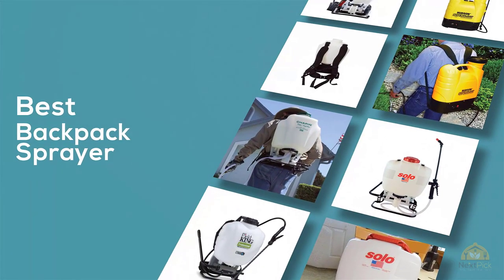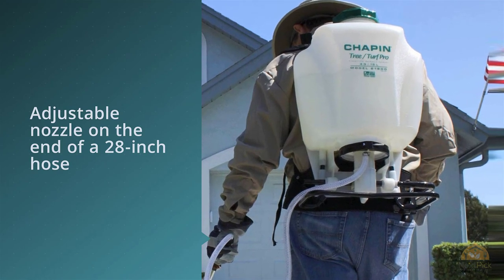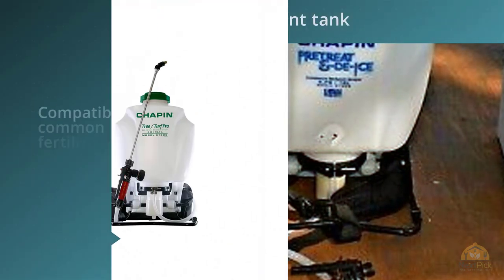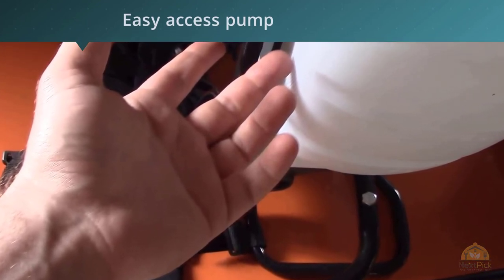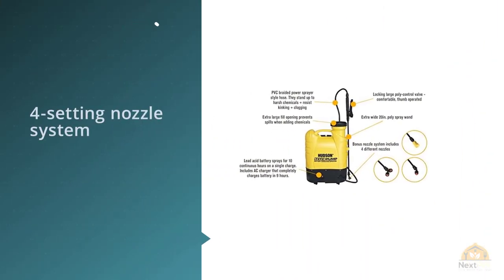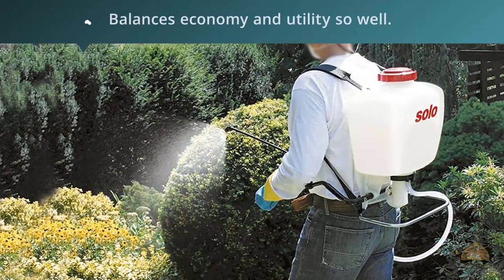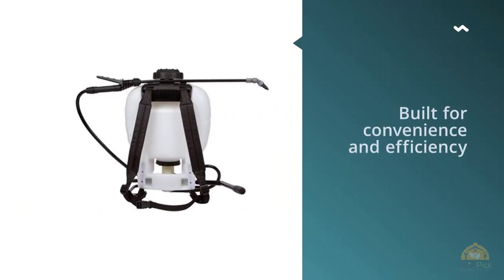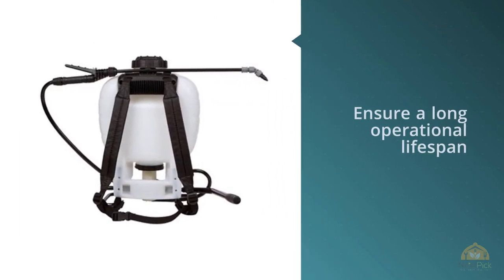Top 5 Best Backpack Sprayer Review in 2024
Best Backpack Sprayer featured in this video:
0:23 NO.1. Chapin 61900 4-Gallon Tree and Turf Pro Commercial Backpack Sprayer
1:18 NO.2. Field King Professional 190328 No Leak Pump Backpack Sprayer
NO.3. H.D. Hudson 13854 Never Pump Bak-Pak Sprayer- 4 Gallon
NO.4. Solo 425 4-Gallon Professional Piston Backpack Sprayer
NO.5. Roundup 190314 Backpack Sprayer

What Is A Backpack Sprayer?
New nursery workers are regularly reminded that they should splash their nurseries to murder off weeds and intrusive plants, however, they're not as a rule told how. While it's unquestionably conceivable to cover an entire nursery with simply a splash bottle, backpack sprayers offer a substantially more advantageous approach to manage weeds over a huge lush region. Regardless of what you utilize the space for, or how huge it is, they'll be unimaginably valuable devices with regards to slaughtering off your weeds and leaving your nursery looking cheerful and solid.

What is the Best Backpack Sprayer?
We strive to review as many products as we can, read realtime reviews, and made our own ranking. We welcome all your comments.